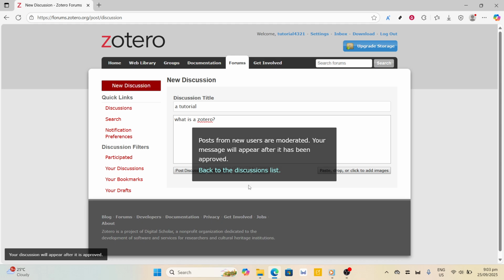How To Post Questions On The Zotero Forum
❓💻 Need help with Zotero? This guide shows you how to post questions on the Zotero forum quickly and effectively so you can get support from the community. ✅